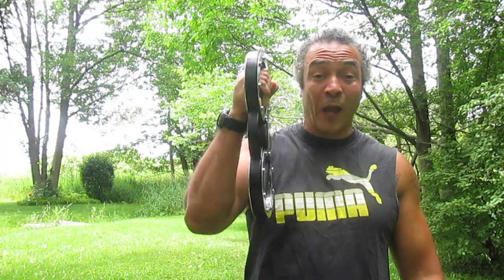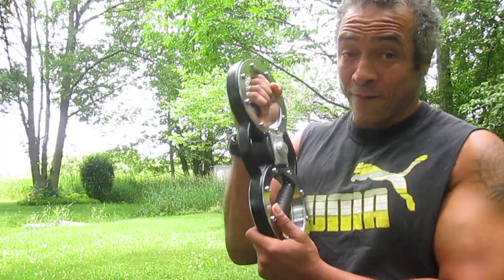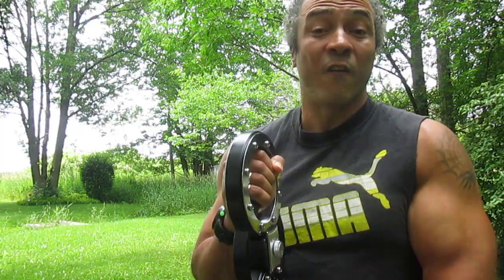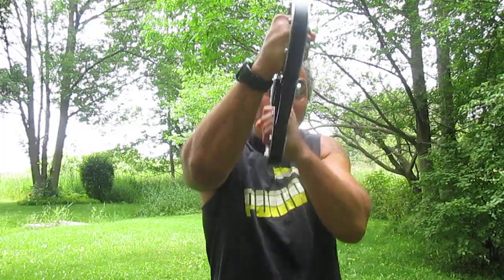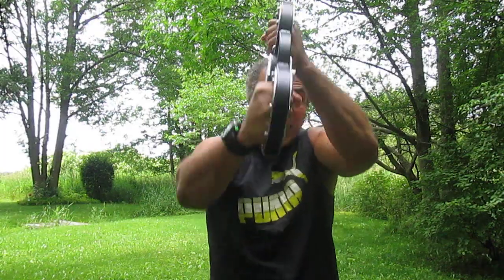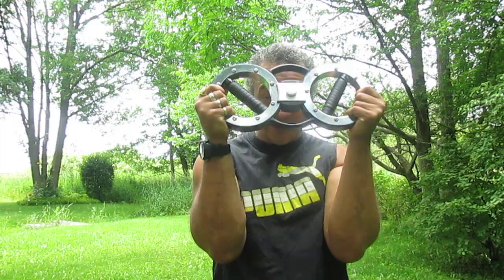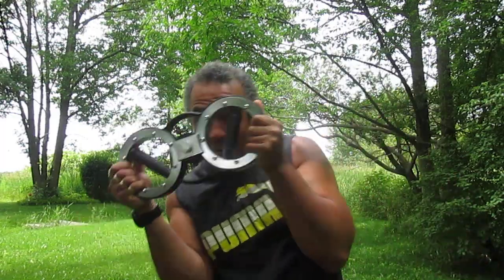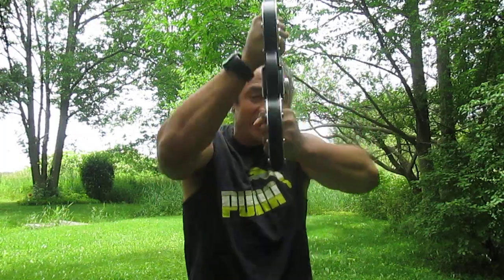How to use the burn machine for shoulder, arm and core development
This video is a quick demo on how to use this amazing portable machine.  Perfect for arm and shoulder development.  It is great for boxers and swimmers.
For more info on myself you can go to my